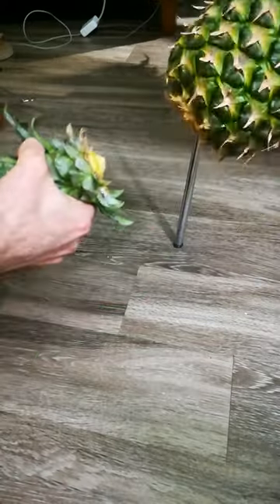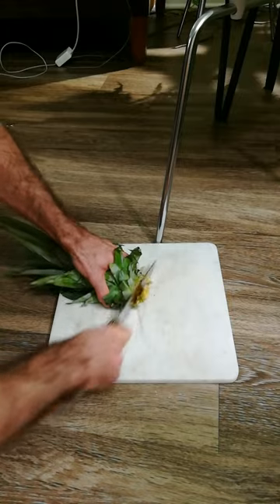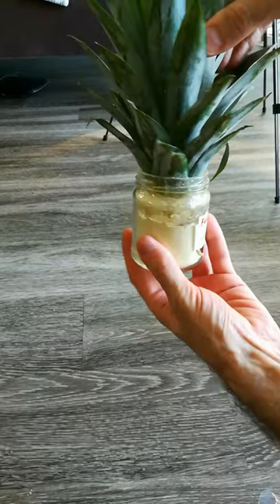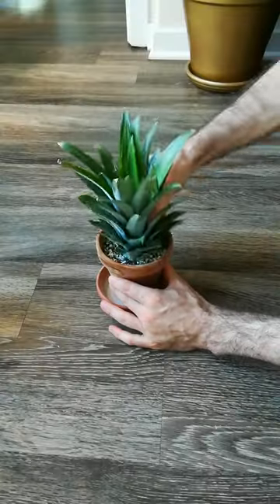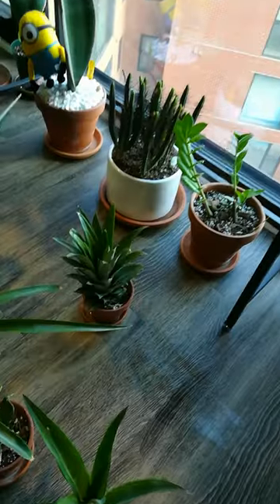How to Propagate Pineapple in Soil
Pineapple soil propagation - I found that pineapple soil propagation has a higher success rate than water propagation, at least for me. So most of the pineapple I eat nowadays I propagate in soil.⠀
After twisting off the top, chop off the bottom part of the crown that's full of sugars. Dip the crown in fungicide, leave overnight to callus then pot the next day.⠀
Provide as much light as you can (in front of the brightest window you have). As much direct sun as you can. But make sure to gradually acclimate to direct sun, as any plant can burn in direct sun if not gradually acclimated.⠀
Let me know if you have any questions ☺️ ⠀
- Heat mat (place underneath the propagation vessel to warm it up, can cut propagation time in half)
- an air pump provides a constant inflow of oxygen which speeds up propagation. Oxygen is crucial for healthy root development
- humidity dome for soil propagation
- rooting hormone, for plants that are not easy to propagate

FERTILIZER
- Dyna Gro fertilizer, excellent for tropical plants, contains all 16 minerals houseplants need
- Espoma succulent and cacti fertilizer

LIGHT METERS
- Dr. Meter light meter, the only way to know that you're providing your plants with sufficient light
- Most light meters apps are incorrect, this one has been pre-calibrated for a variety of cell phones

IF YOU DON'T HAVE ENOUGH NATURAL LIGHT, YOU CAN USE GROW LIGHTS TO SPEED UP PROPAGATION:
- 60W Sansi grow light (for large plants)
- 15W Sansi grow light (for smaller plants)
- Soltech Solution's 20W light - Soltech Solutions grow lights
- Soltech Solution's 40W light - Soltech Solutions grow lights

➡️ BOOK A VIRTUAL HOUSEPLANT CONSULTATION, let me help you:

Are you just starting out with houseplants and don't know where to begin? Are you struggling with certain plants, you've tried everything, but they're not getting better? You can't get rid of fungus gnat or other pests? Do you have propagation questions? Repotting questions?